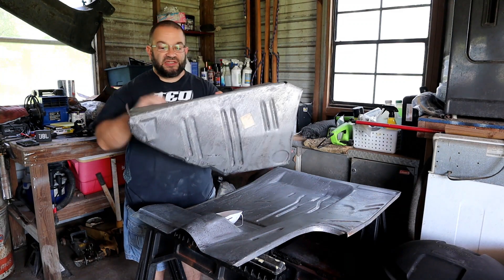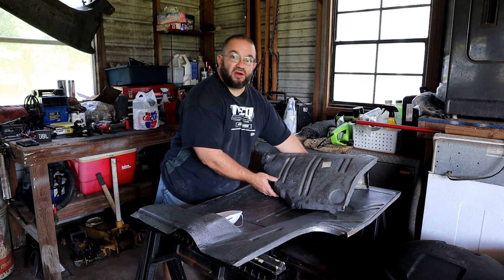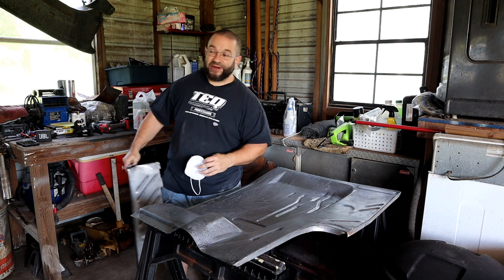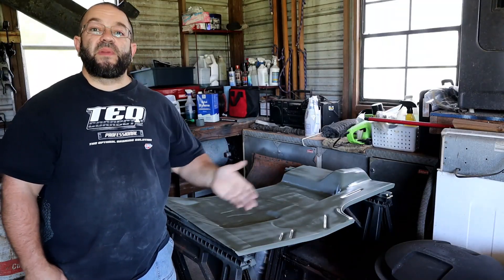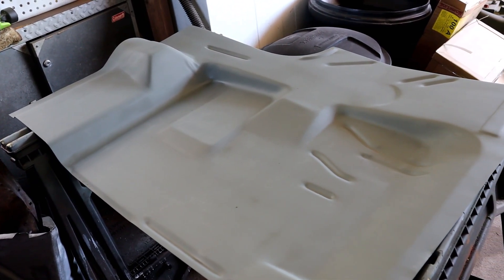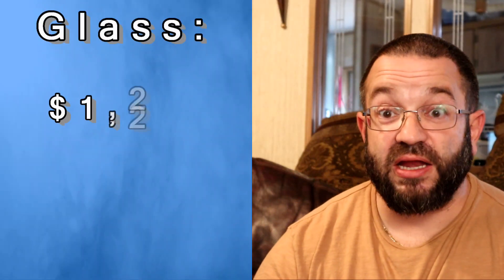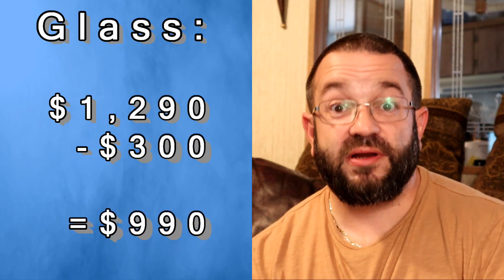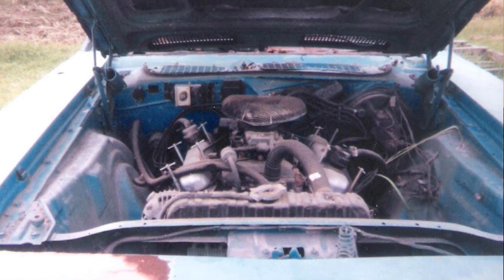Prepping automotive sheet metal for storage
Project Fast Fish: Prepping Sheet Metal for Storage

Project Fast Fish is based on the restoration and modification of a Plymouth Barracuda.

Episode 2 includes what to do about minor surface rust, what to do about un-coated sheet metal and body panels, a quick piece of information on the difference between epoxy primer and etch-primer, we finish the episode with searching for value in the purchase of a  "parts car" for your project.

Sanding Discs 150 Grit //
Self Etching Primer //

Video features:
How to preserve sheet metal.
How to remove rust from sheet metal.
How to use Ospho.
How to use etch primer.